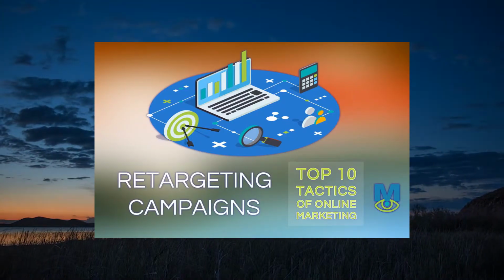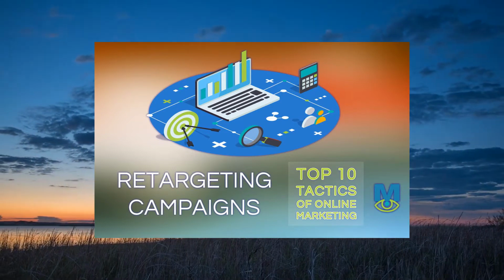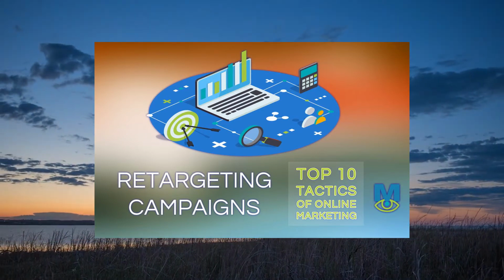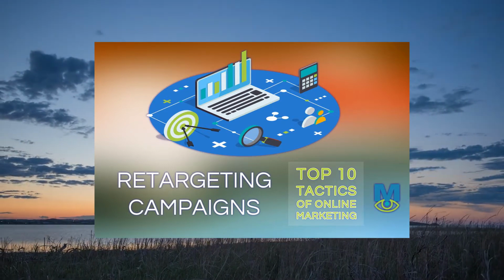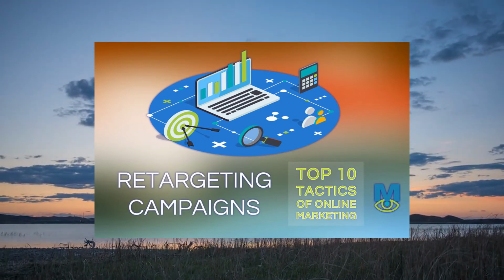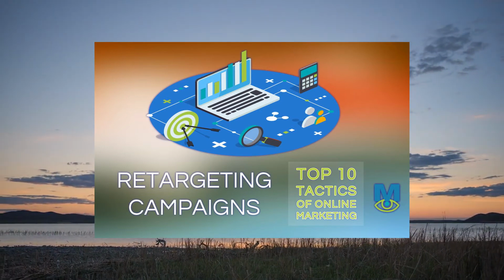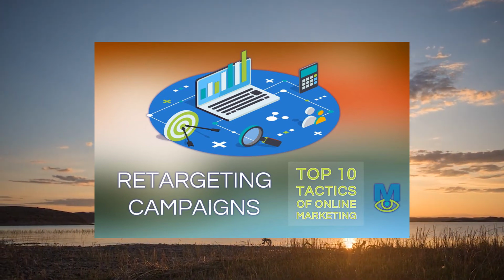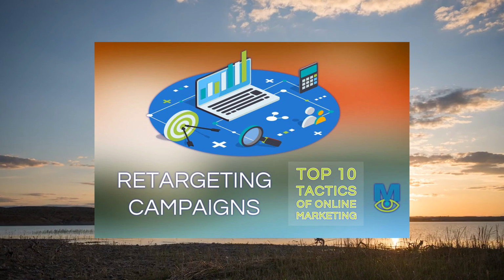The Top 10 Tactics of Online Marketing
Each of the Top Ten Tactics are covered: Websites, Presences, Email Campaigns, PR & Inbound Link Campaigns, Digital Ambassadors, Display Ads, Search Ads, Native Advertising, Mobile and Remarketing